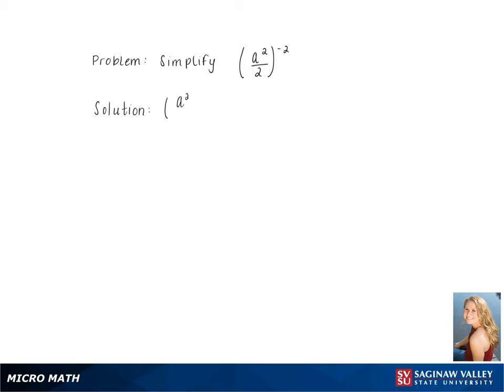Exponents: Simplify (a^2 / 2)^{-2}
Kennedy from SVSU Micro Math helps you simplify an expression involving exponents.  This problem involves a negative exponent.

Problem: Simplify (a^2 / 2)^{-2}